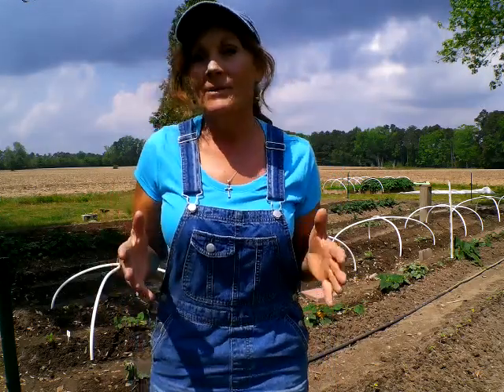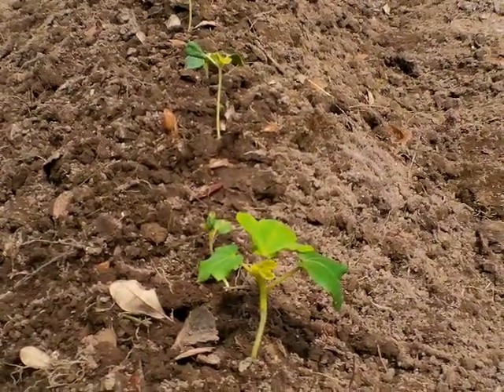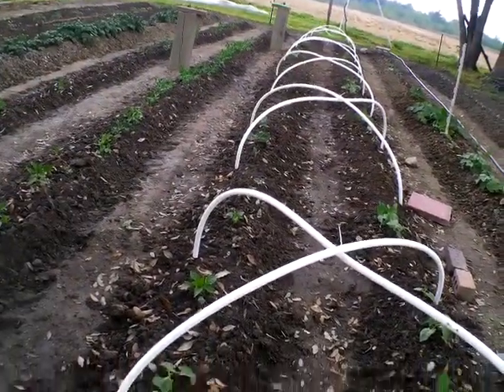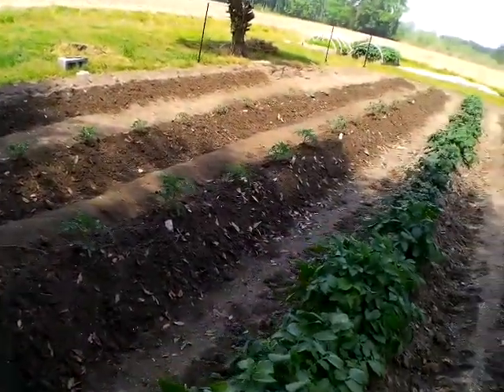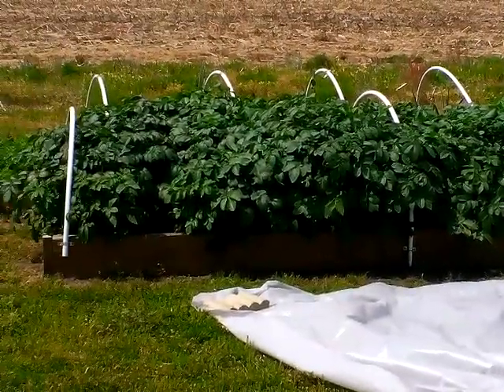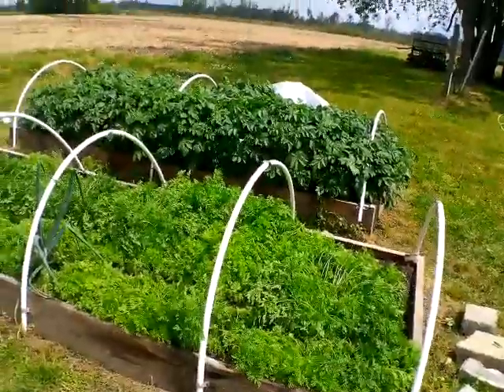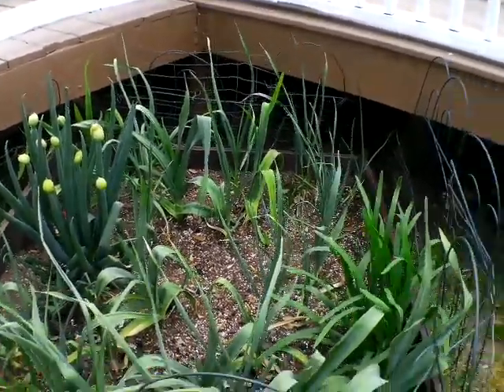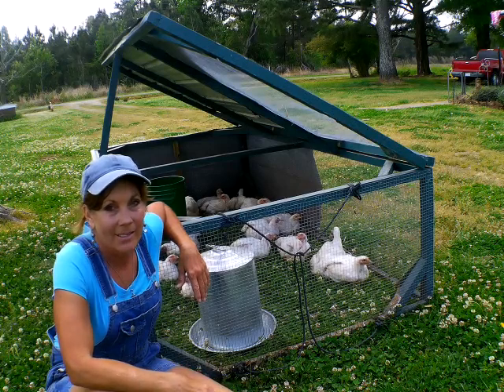Gardening like back in the DAY…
FOR GENERATIONS IN OUR FAMILY THIS IS HOW THEY GREW THERE GARDEN THE OLD FASHION WAY, WHICH PROVIDES ABUNDANT OF FOOD.